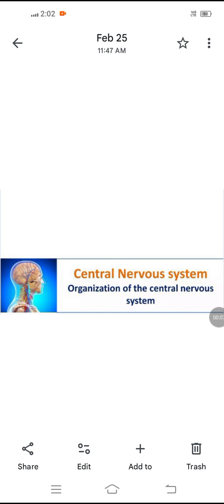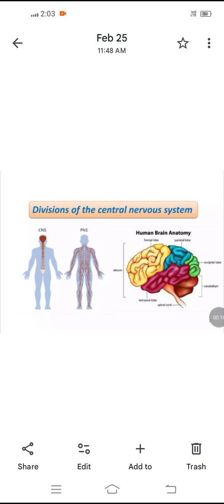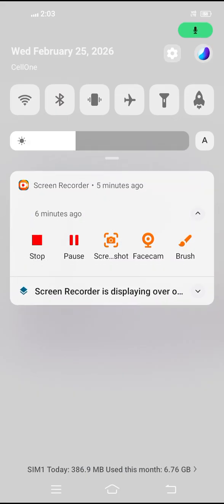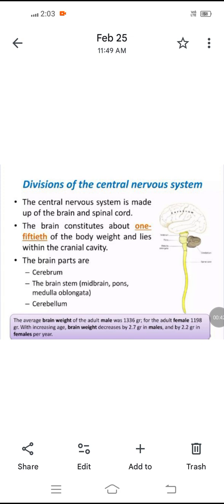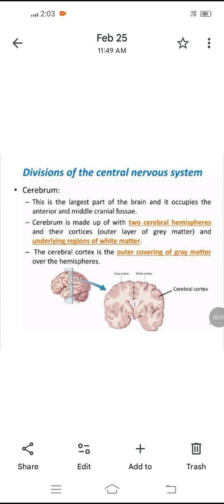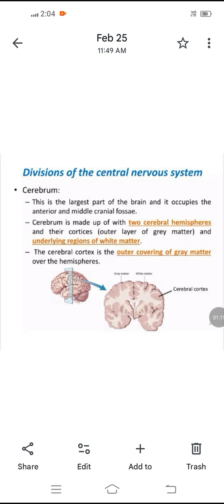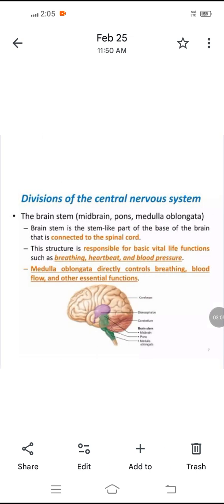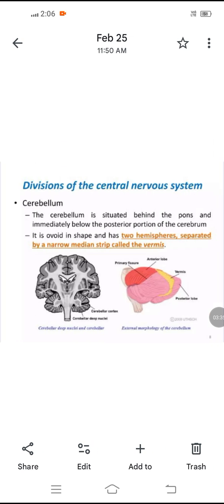Anatomy and physiology of Central Nervous system - Brain